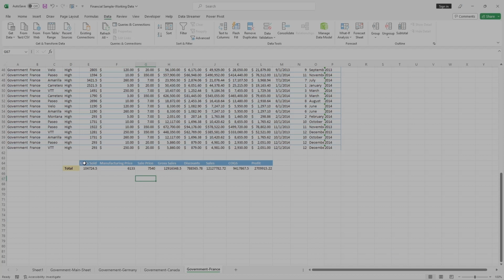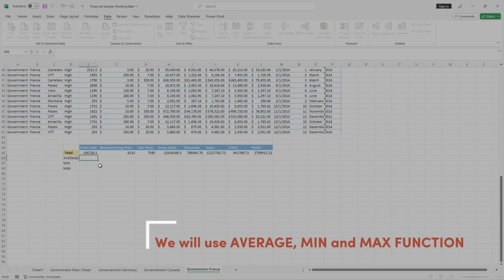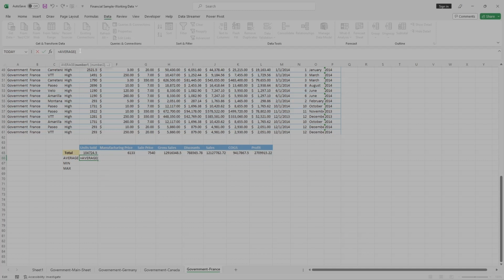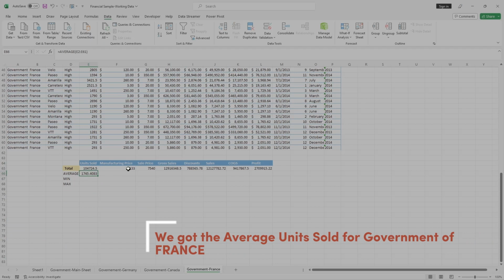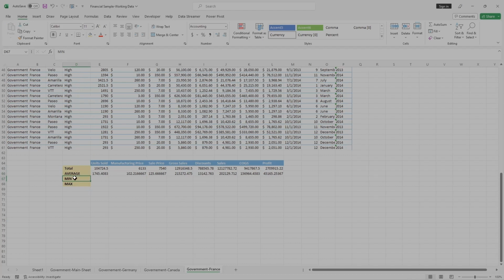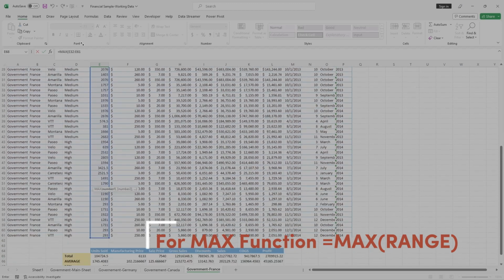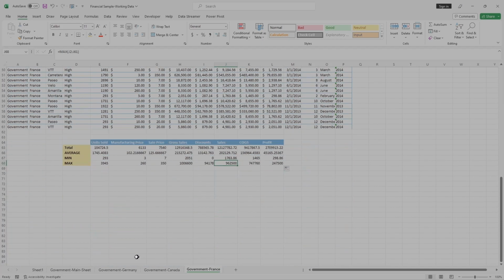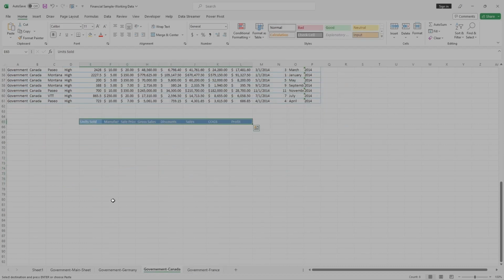Mastering Financial Data in Excel SUM,AVG,MIN and MAX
Microsoft EXCEL BASICS | Microsoft Excel Tutorial  | Excel Function | Excel Formulas | EXCEL Filtering and using SUM,AVG,MIN and MAX on Financial Data

🐧𝐃𝐞𝐬𝐜𝐫𝐢𝐩𝐭𝐢𝐨𝐧🐧
In this Excel BASICS TUTORIAL, we explore how to effectively use SUM, AVG, MIN, and MAX functions on financial data.  Learn how to filter and manipulate data to calculate the total sum, average, minimum, and maximum values.

🔥My Gears👇
➤FIFINE T669 Condenser USB Microphone Kit

 💻Budget Laptops ₹40,000 to ₹50,000:
➤15-FC0156AU HP 15, AMD Ryzen 5 7520U|16GB RAM|512GB
➤X1605ZAC-MB541WS ASUS Vivobook 16, Intel Core i5-12500H|16GB RAM|512GB

💻Budget Laptops ₹27,000 to ₹33,000:
➤HP 15 15-FC0025AU, AMD Ryzen3 7320U|8GB RAM|512GB
➤HP 15 FC0026AU, AMD Ryzen3 7320U|8GB RAM|512GB